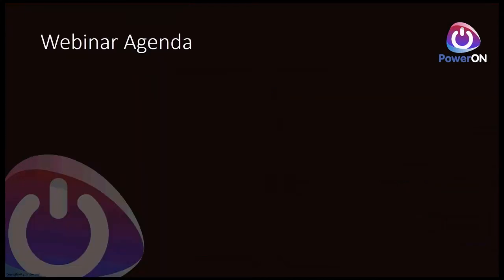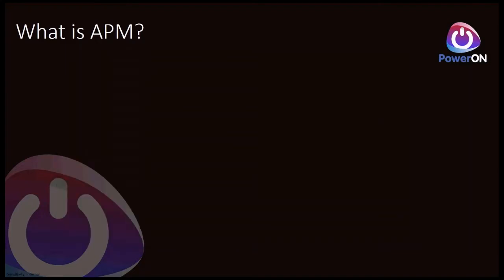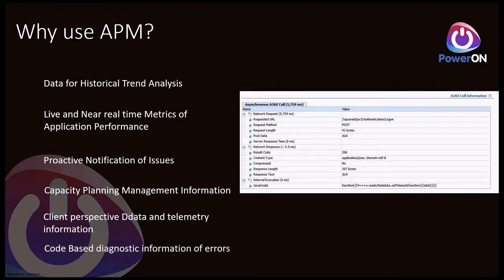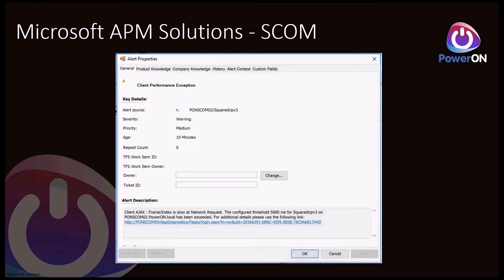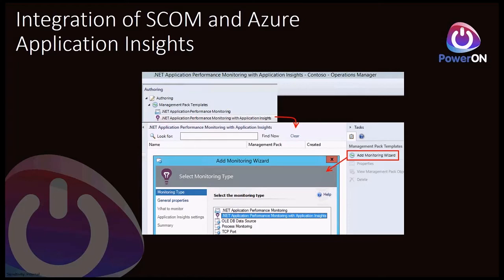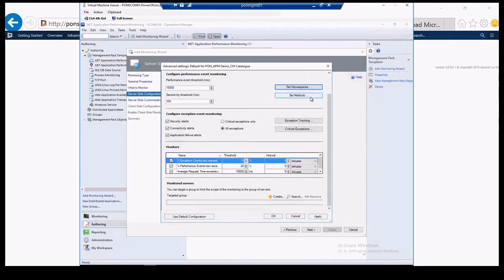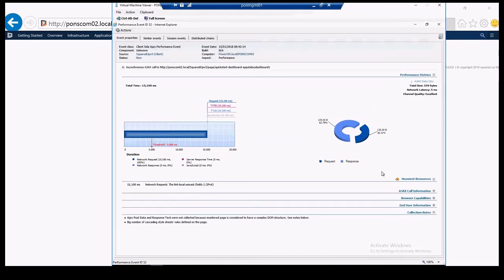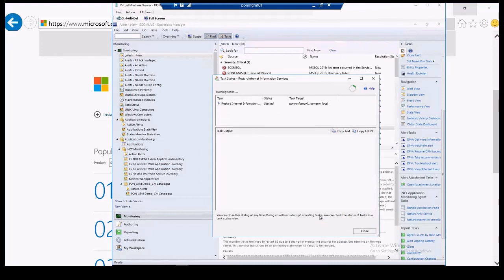Application Performance Monitoring for the Modern Workplace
Damian Shiell a PowerON Technical Consultant hosted a webinar to discuss Application Performance Monitoring (APM) and the tools that are currently available. Damian also provided an in-depth demonstration of Hybrid APM.

Webinar Topics:

What is APM?
Why use APM?
APM Solutions available within the Microsoft Space
How can we best use APM in the workplace
Integration of SCOM and Azure Application Insights
Demo of Hybrid APM Solution

PowerON’s Listen to the Experts webinar series is designed to provide you with the opportunity to discuss your options with the experts.